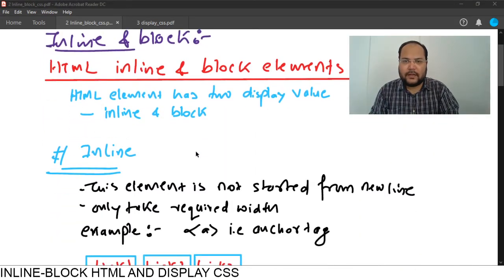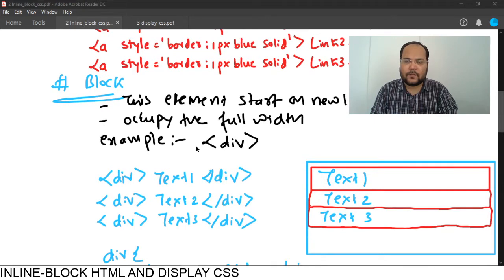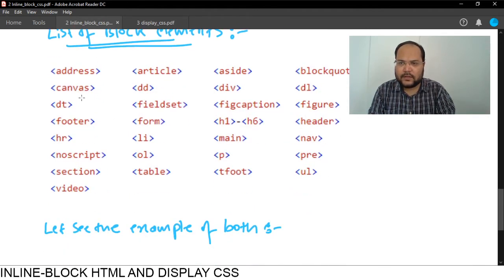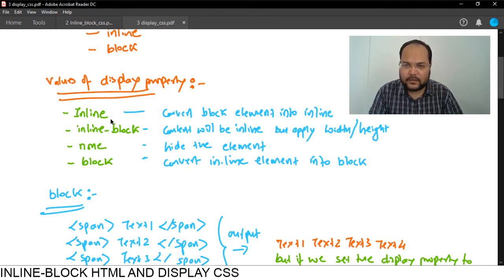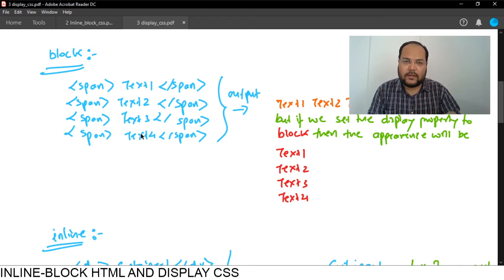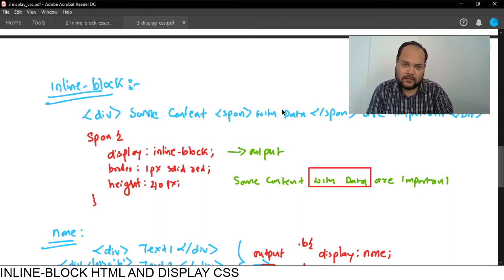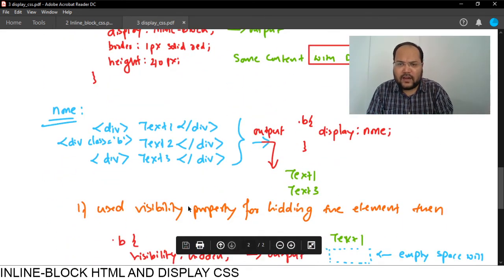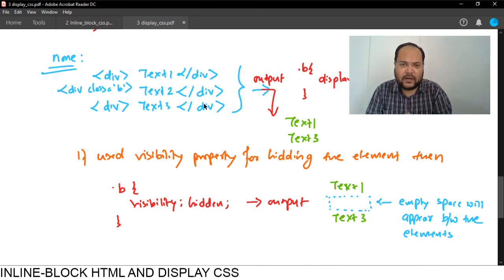Inline Block Part 1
Introduction to inline and block display element.